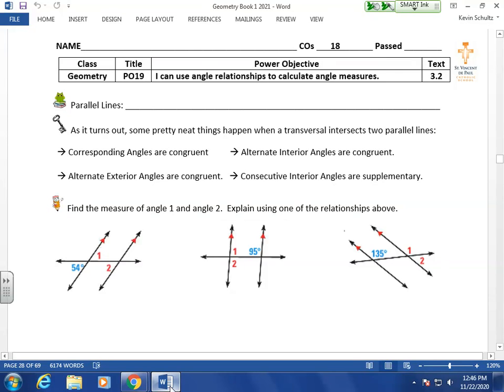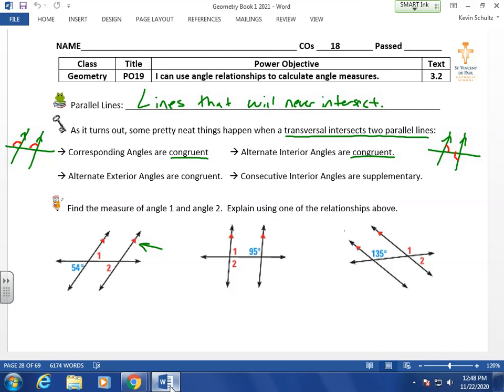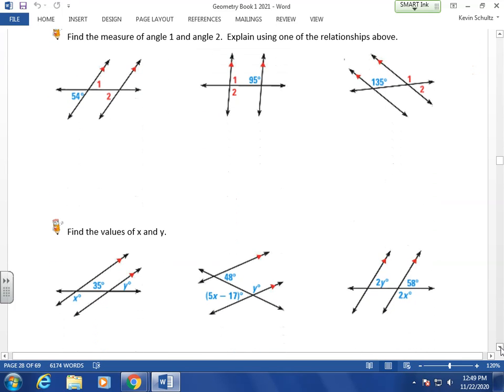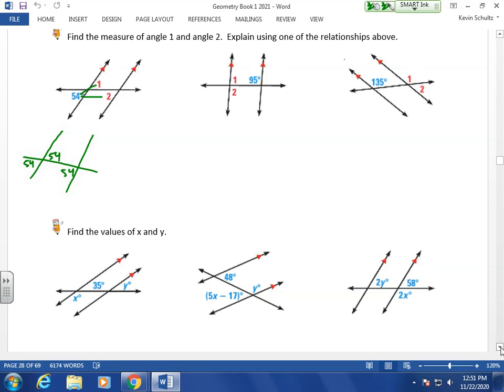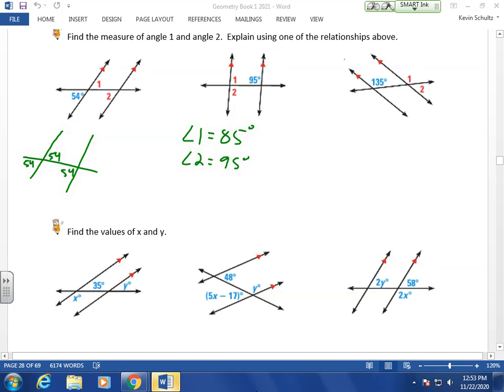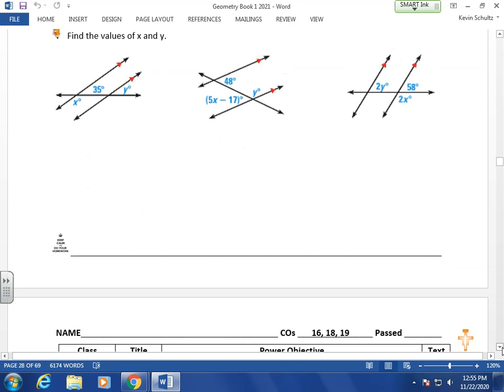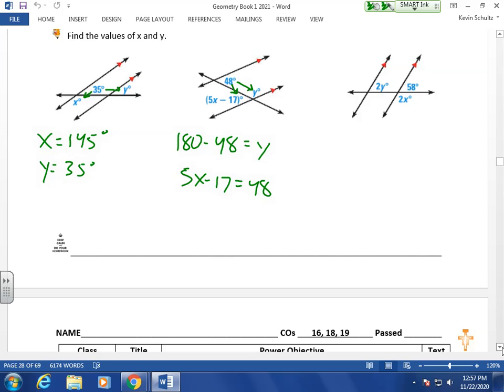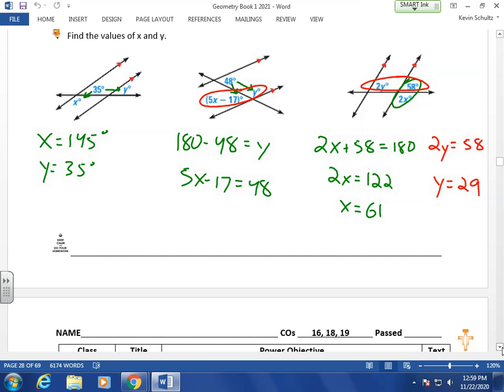Geometry PO19 11/23/20...Transversals and Parallel Lines